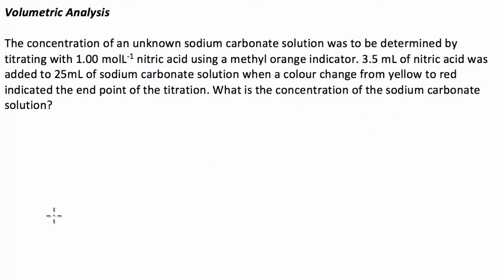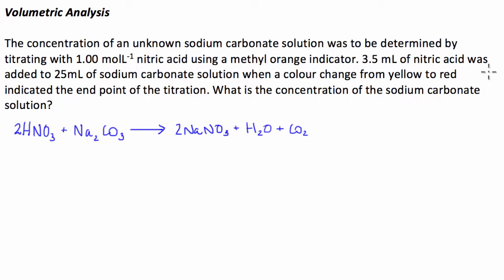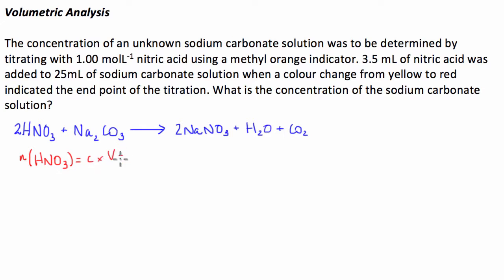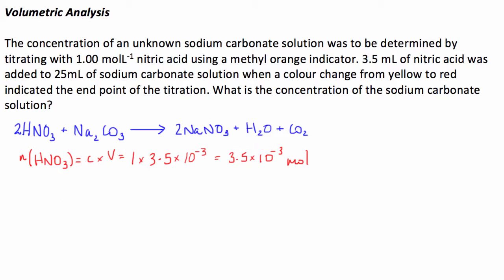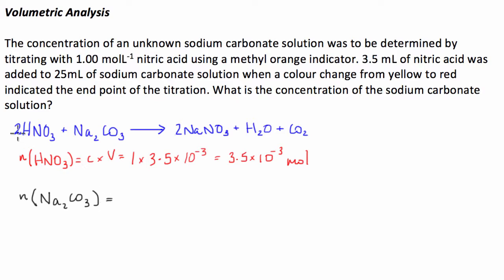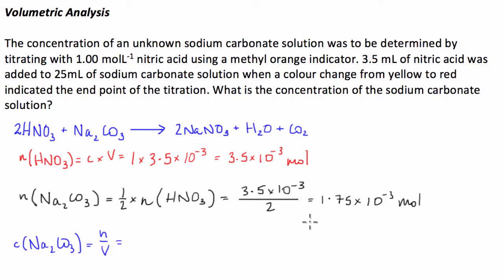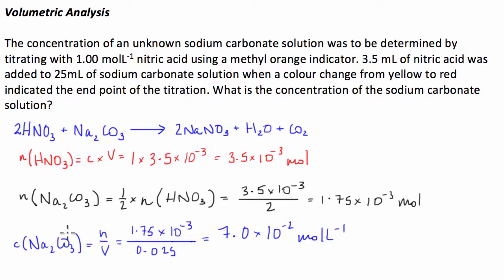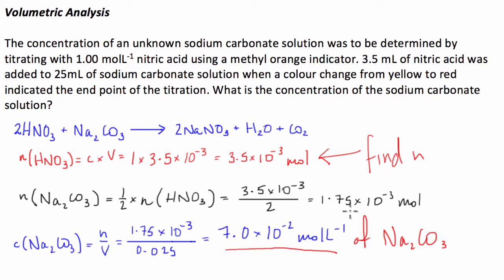Volumetric Analysis - An Introduction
What is titration all about? How do chemists use this process to tell them useful information? How does it work?

The concentration of an unknown sodium carbonate solution was to be determined by titrating with 1.00 molL-1 nitric acid using a methyl orange indicator. 3.5 mL of nitric acid was added to 25mL of sodium carbonate solution when a colour change from yellow to red indicated the end point of the titration. What is the concentration of the sodium carbonate solution?